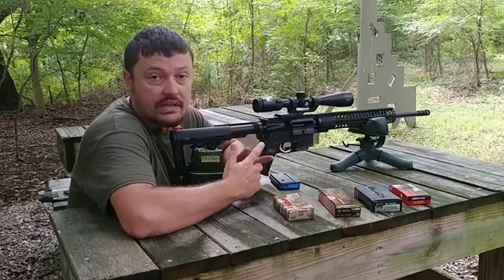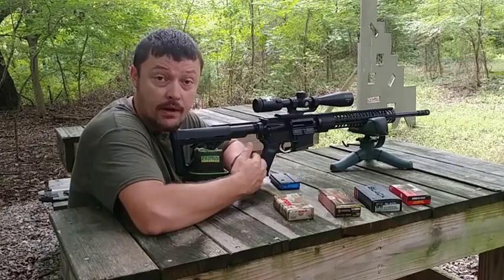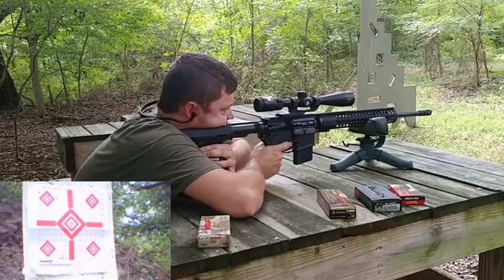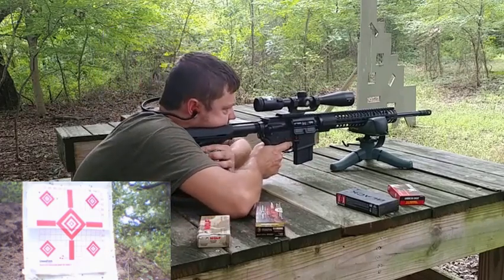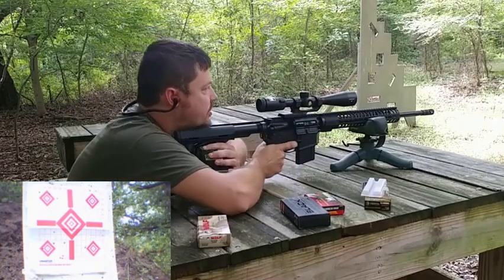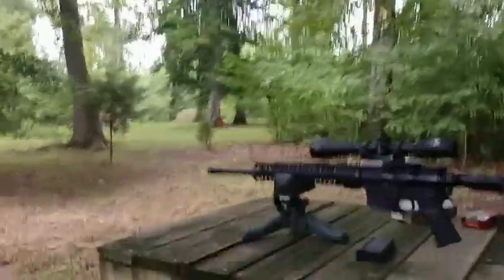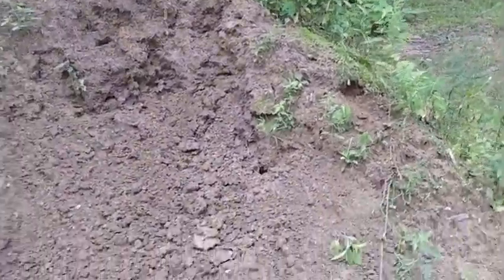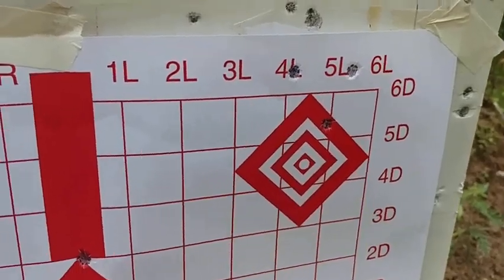Davidson Defense 6.5 Grendel 18" upper. Part 2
Here we're taking another look at the Davidson Defense upper in 6.5 Grendel. I wanted to put some more rounds through it to see if accuracy would improve after adding a better scope and stock. After shooting this as well as some off camera it appears to be about a 2 moa upper on Avg, with some groups using the 130gr Berger load hitting MOA or just under. For the weekend warrior or the guy that just wants to pop some steel gongs every now and again with their buddies, this could be a great option for you as it wont break the bank! Be sure to check out their website as they have a number of very good prices for those wanting a cost effective option for their AR needs..